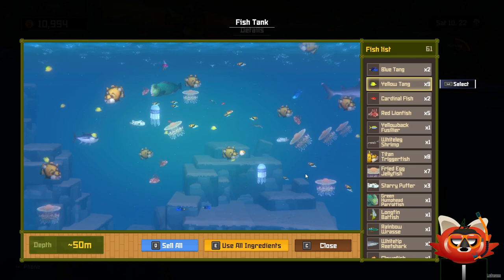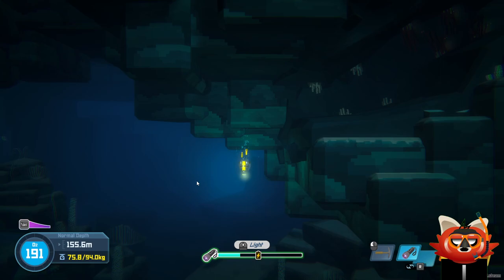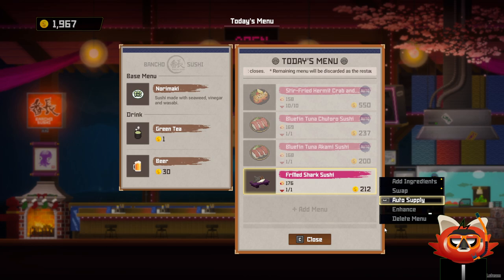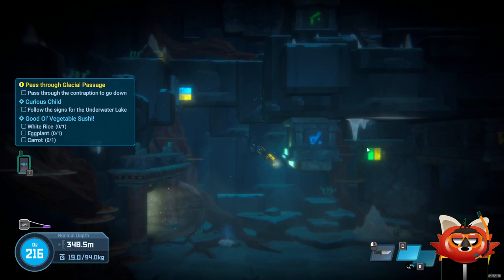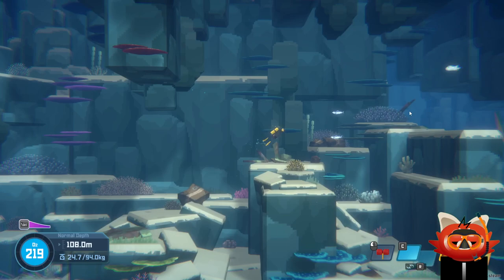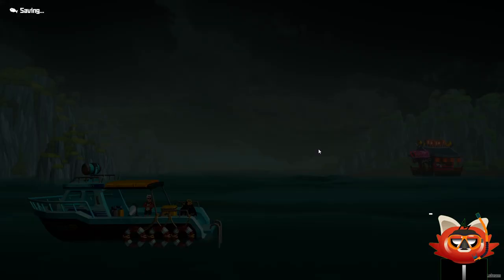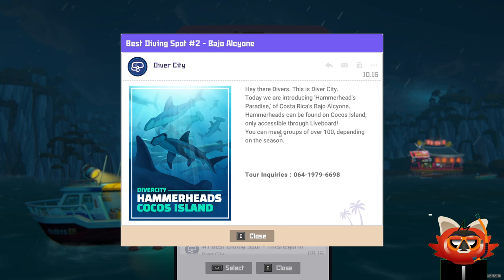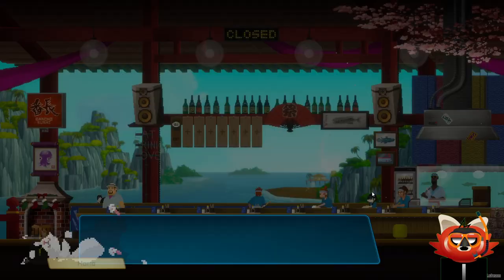Dave the diver, catching some rare fishmons.